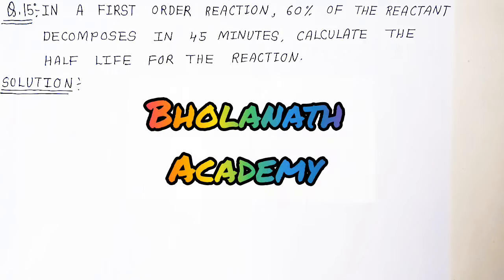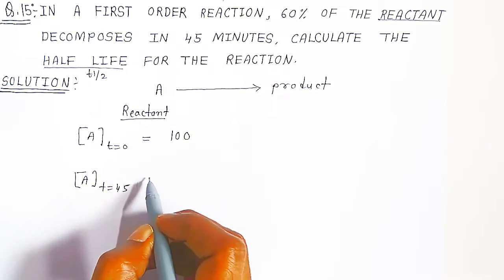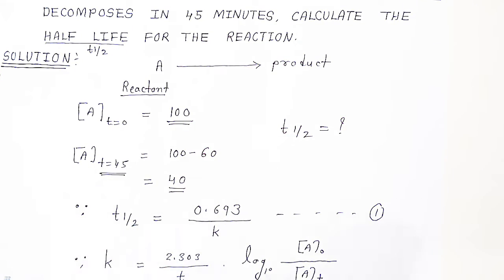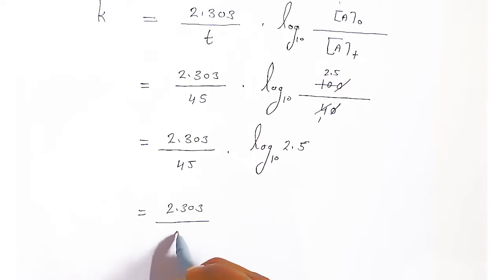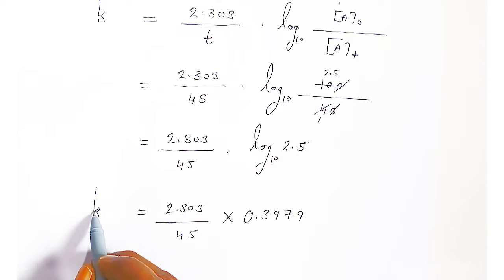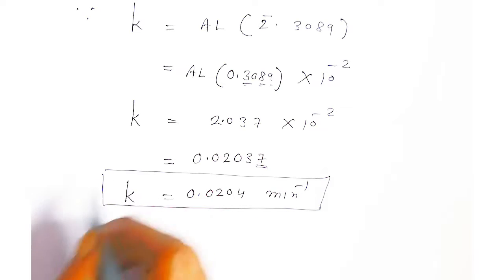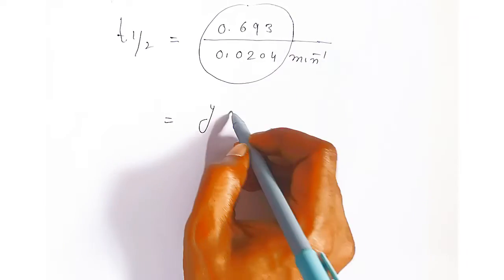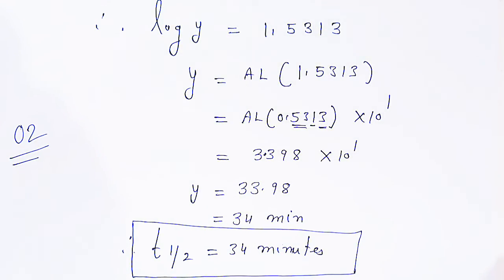Chemical Kinetics numericals class 12 |15 Calculate the half life for the reaction using log table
In a first order reaction, 60% of the reactant decomposes in 45 minutes.
Calculate the half life for the reaction.